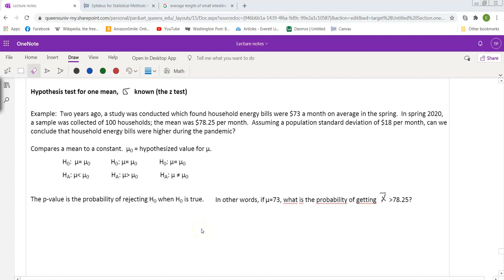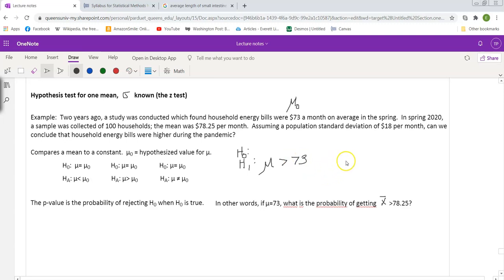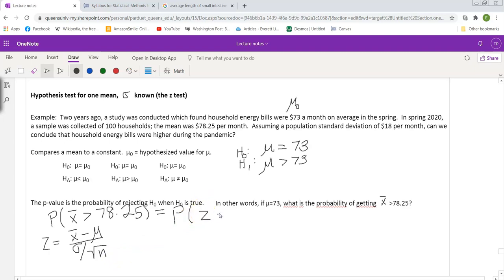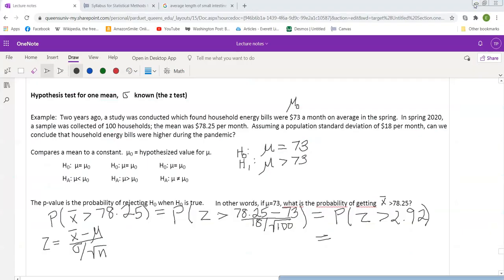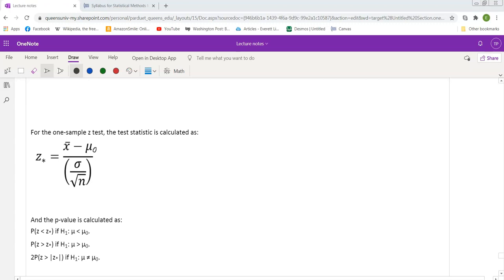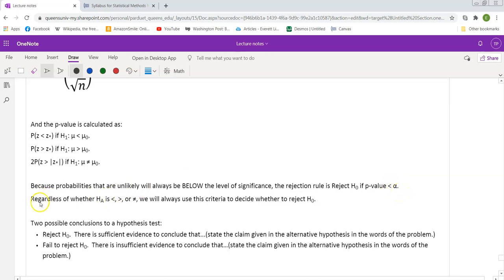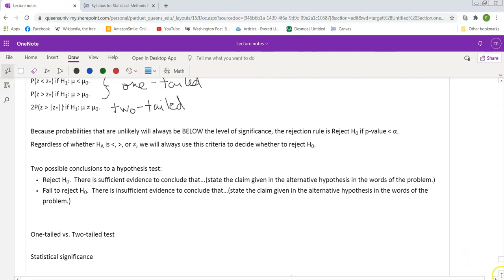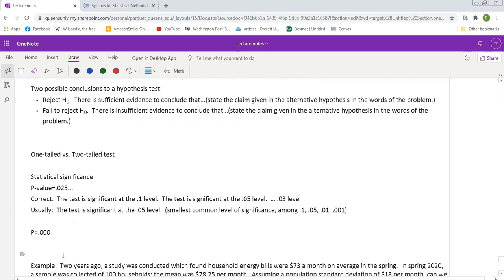MAT 280 The z test for one mean